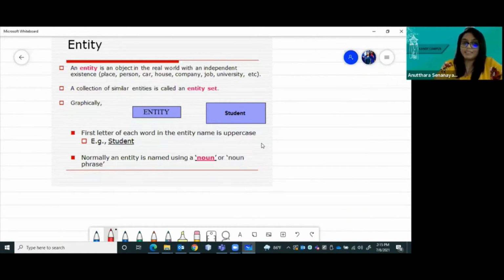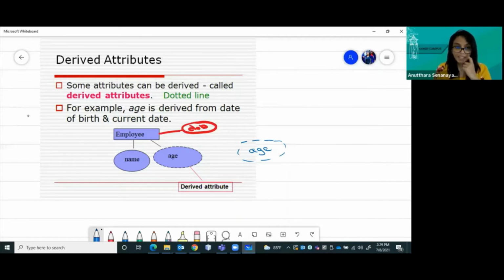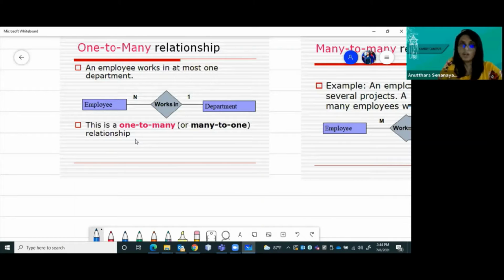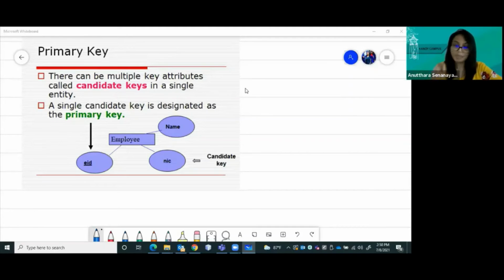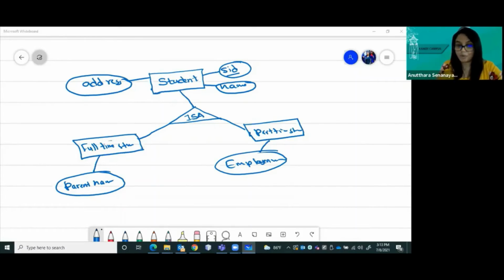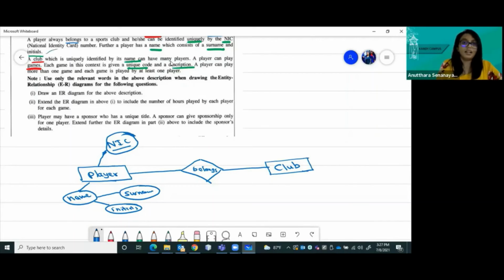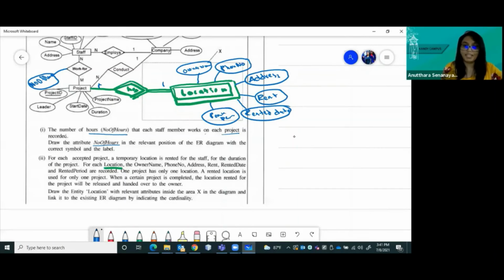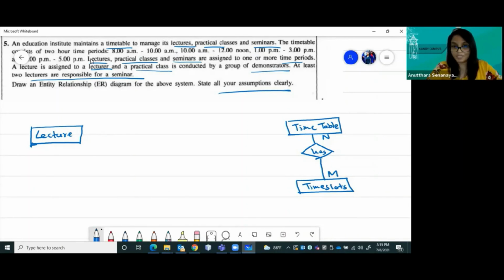A/L ICT - Model Paper Discussion & Revision Part 1